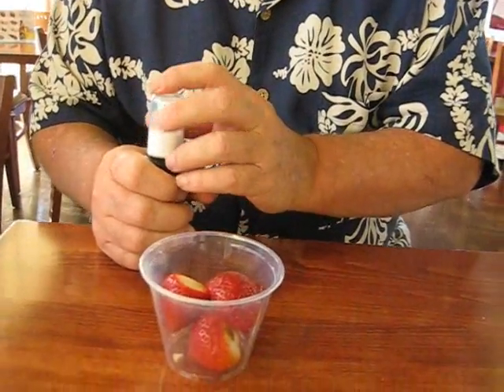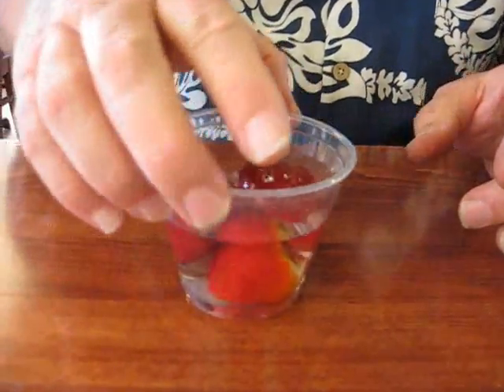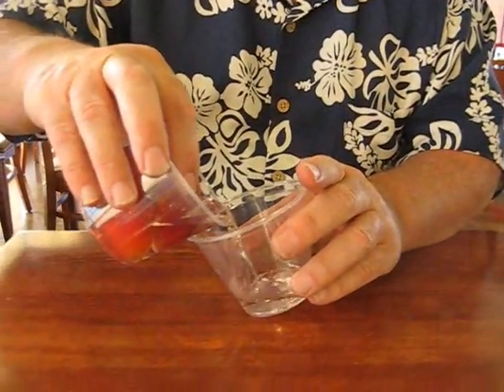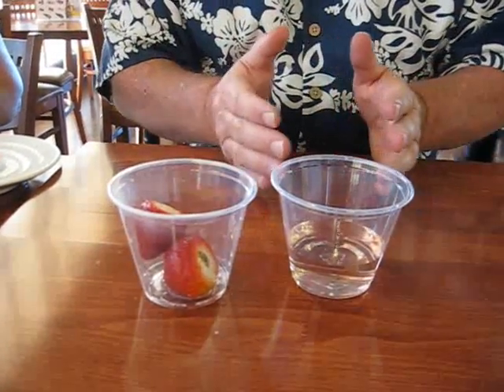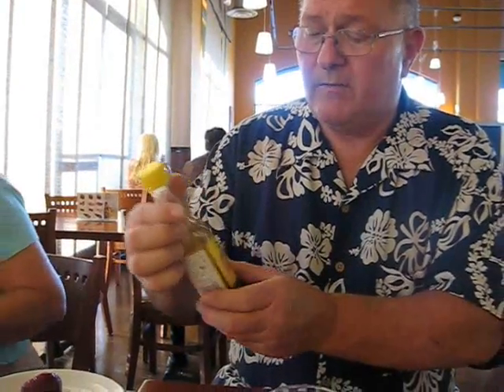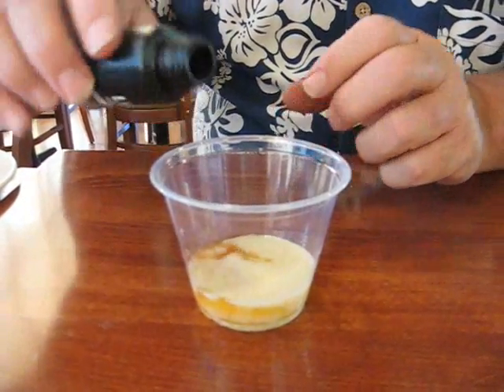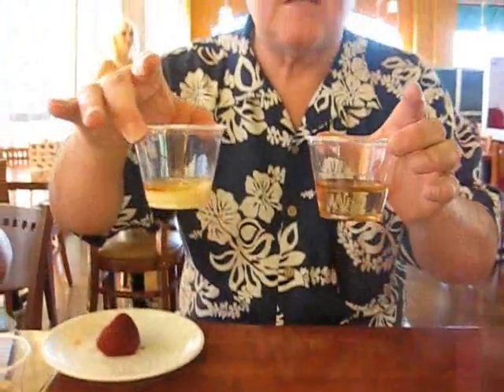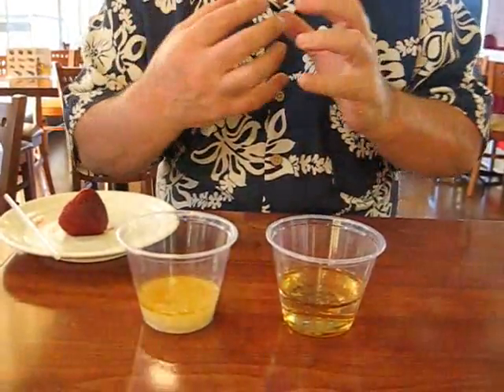How to Remove Pesticides from Fruit with Fred Brown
Pesticide residues remain in most fruits and vegetables, even after being washed with detergents.
The reason? Pesticide residues are not removed normally from fruits and vegetables, even afer washing.  The reason? Pesticides are oil-based, and as we know, oil and water do not mix.  Oil is usually not removed by water, certainly not tap water, which introduces other problems. The solution is to use a special kind of water called Kangen Water.  Fred Brown, Vegas Buzz Featured Columnist and water expert, gives us a demonstration of the removal of pesticide residues from fruit served at a buffet.

Incredible.  No wonder so many people get sick eating food inside the house or out.